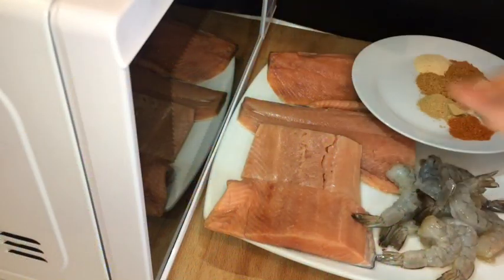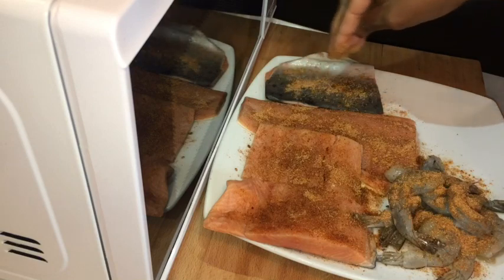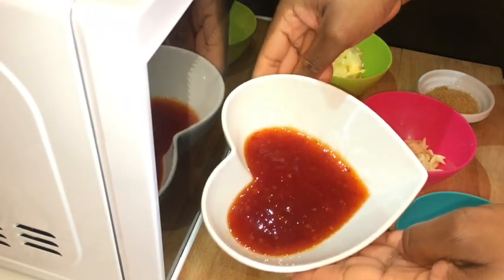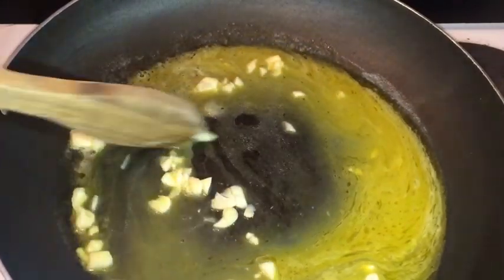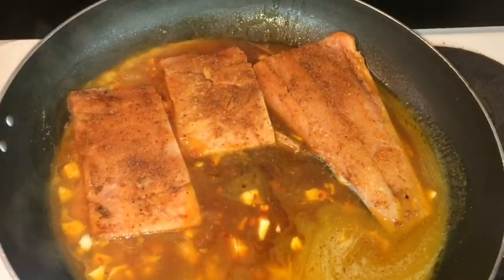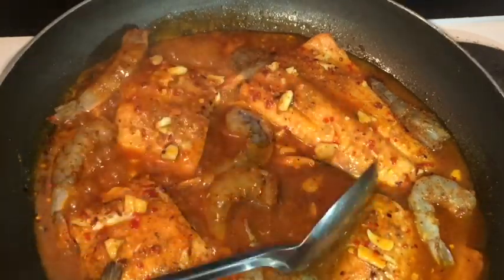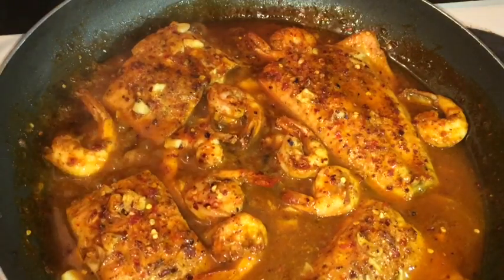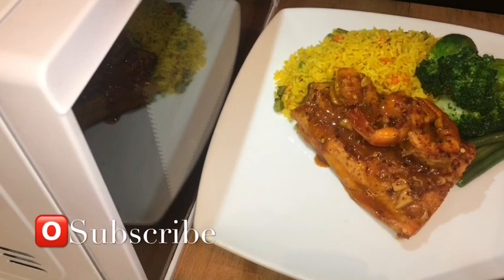SWEET CHILLI Garlic Salmon Prawns | Prawns And Salmon Recipe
Facebook: Williams Food Varieties

These Are Some Recipes That I Cook In The Past,Go On Watch Them!